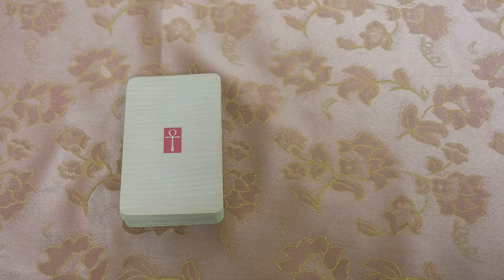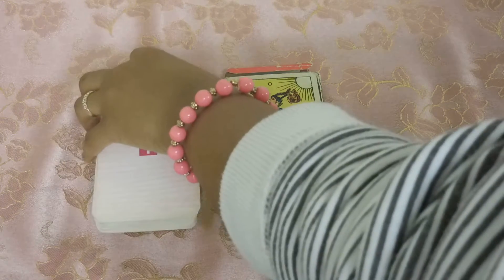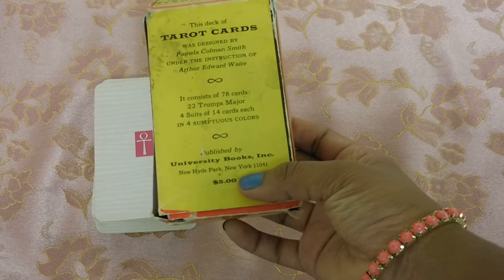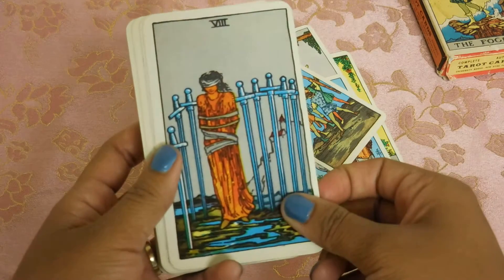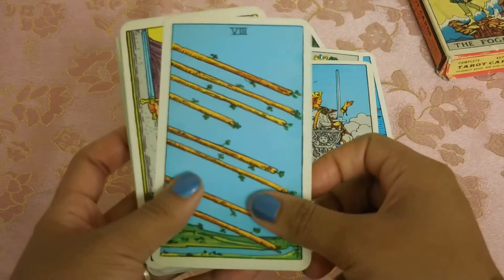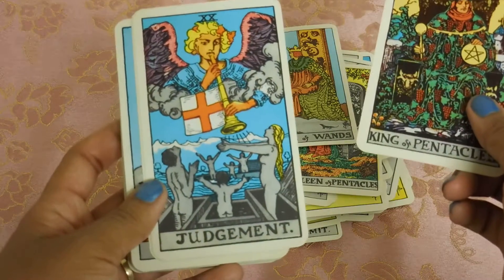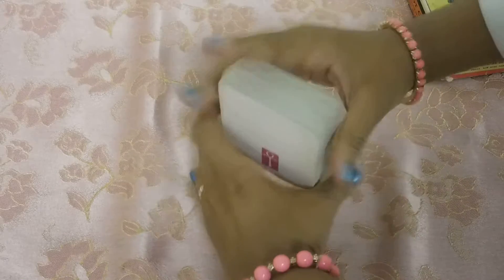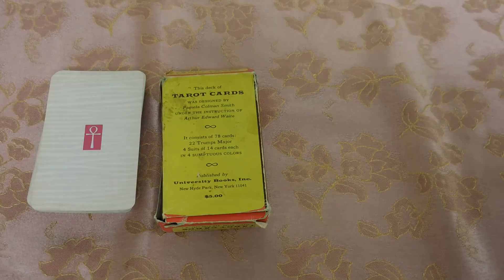rider waite smith with pink ankh on the back review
2) ETSY
4) INSTAGRAM:13mfv9
5) FACEBOOK: madeline venus

COPYRIGHT: All content included on this site, such as text, graphics, logos, button icons, banners, and images is the property of Messages From Venus, and is protected by U.S. copyright laws.